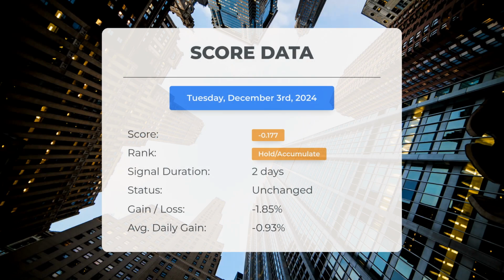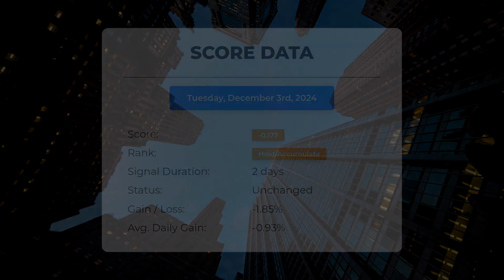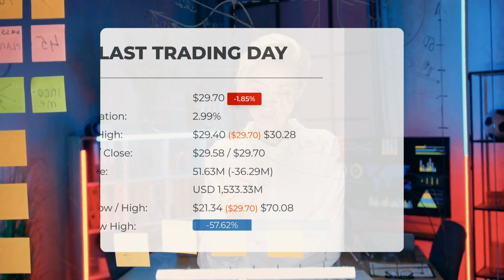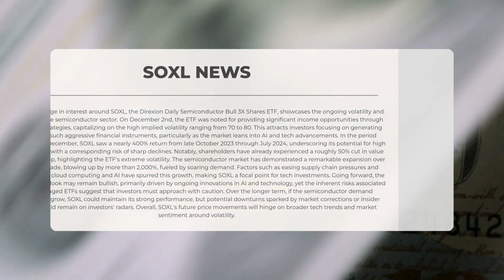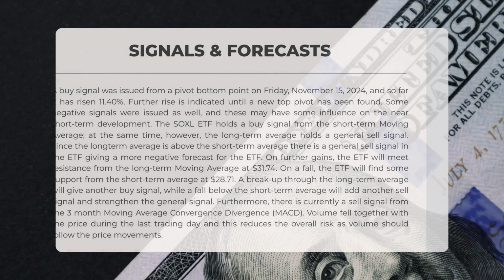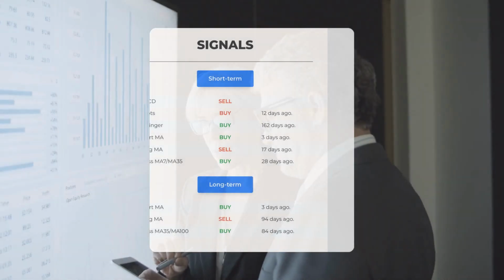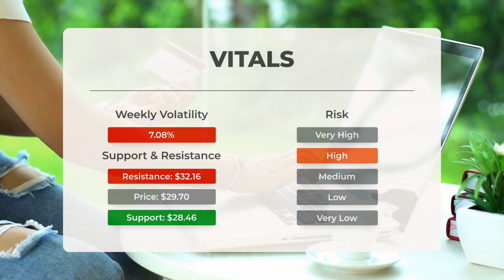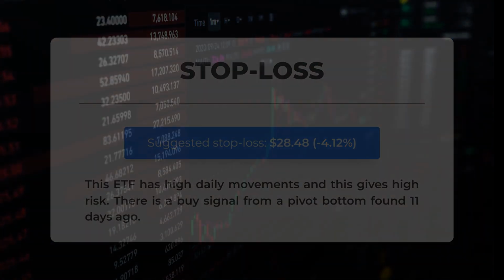SOXL ETF Analysis & Predictions for Wednesday, December 04, 2024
SOXL price prediction was made for Wednesday, December 04, 2024

We go over the SOXL Inc. ETF and give our ETF price prediction (SOXL). Our SOXL ETF price analysis and ETF price forecast on SOXL for Wednesday, December 04, 2024

SOXL ETF Analysis - SOXL ETF Price Prediction for Wednesday, December 04, 2024